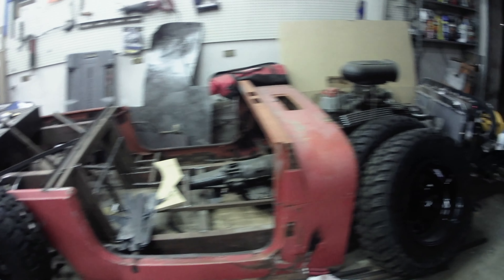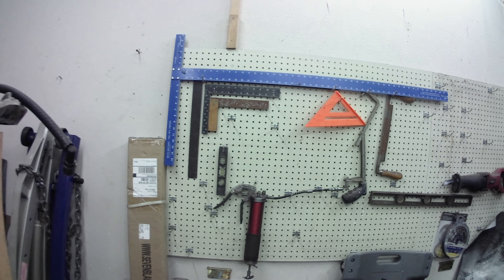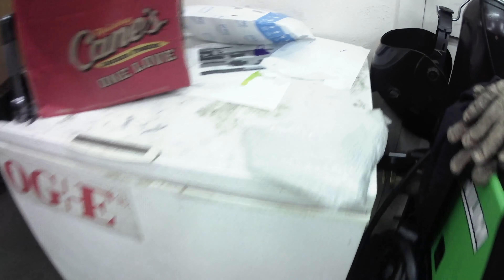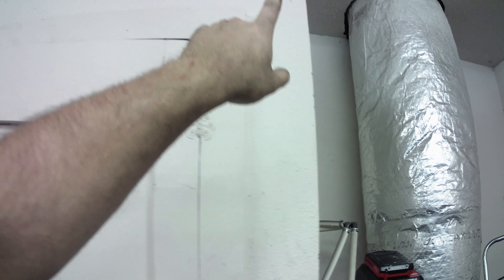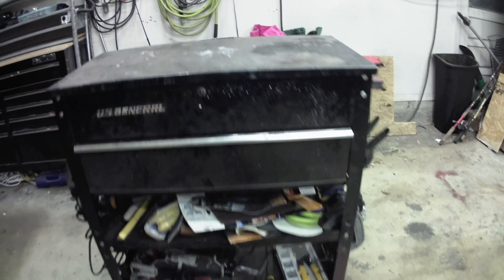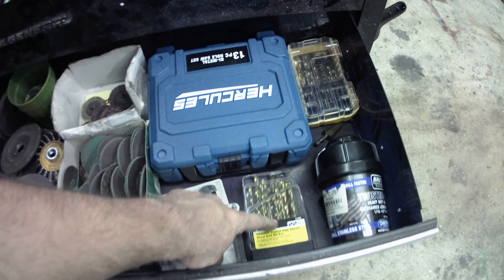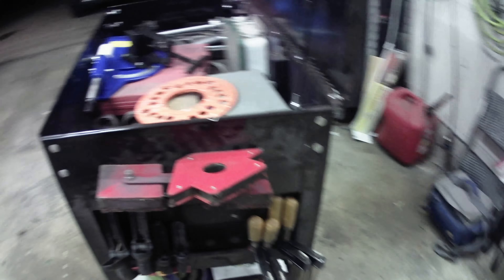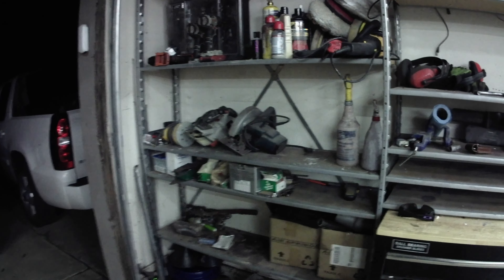Garage/Shop Tour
Update on my future garage renovation, and a quick overview of my mobile fabrication station.